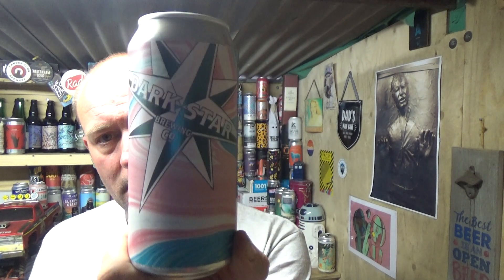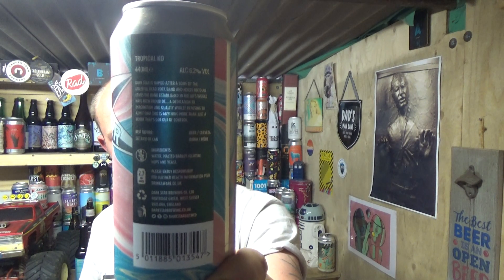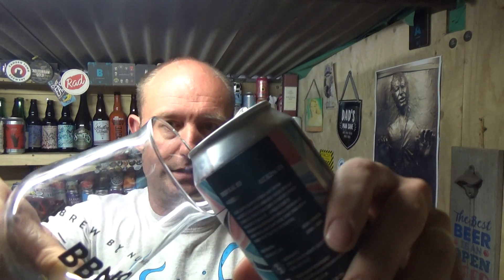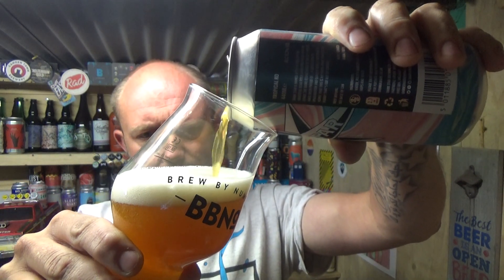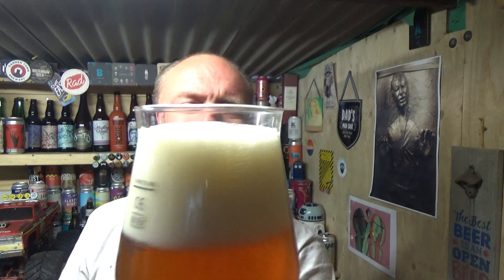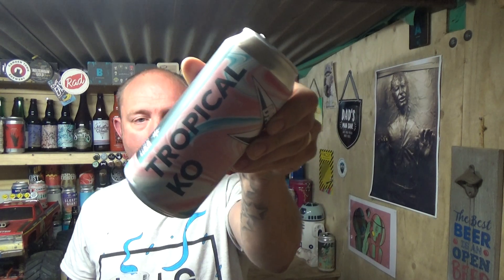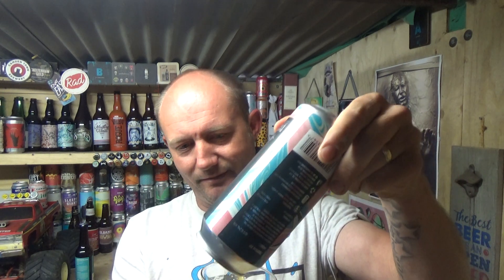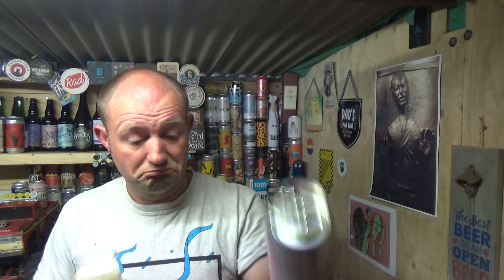Dark Star | Tropical KO IPA